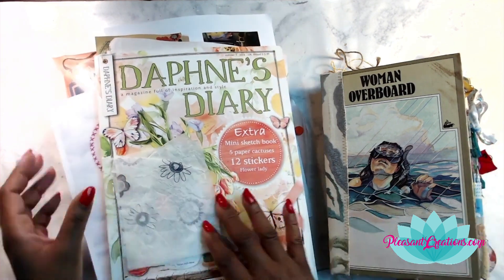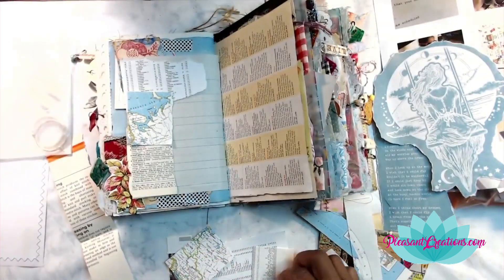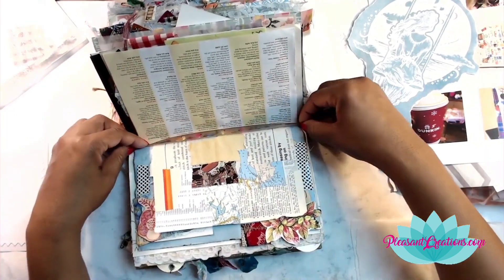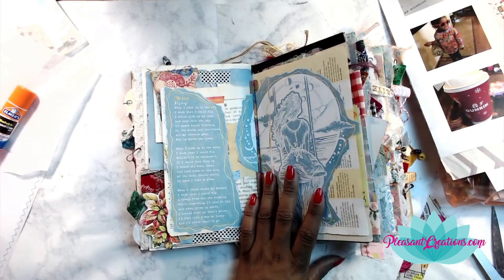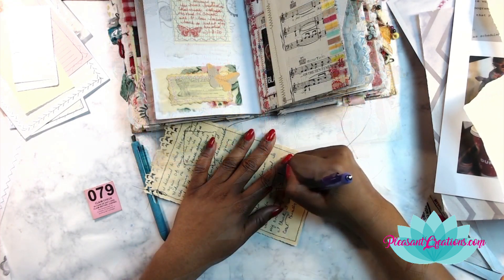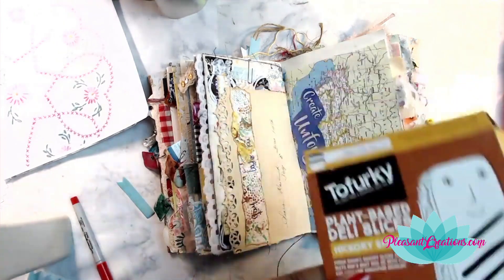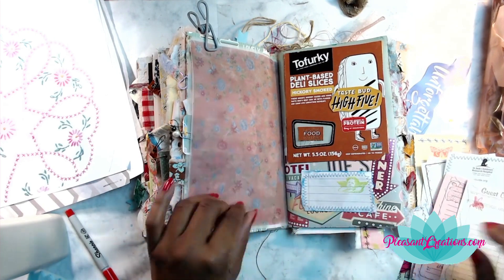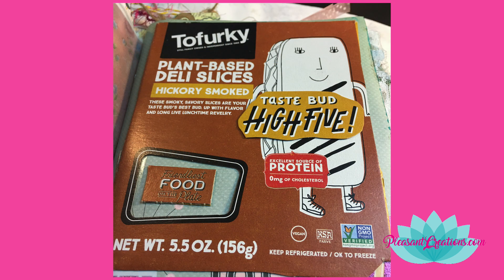Creative Art Therapy, How to Use Your Junk Journal, Junk Journal With Me WO21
Lets do some junk journaling together.  .  I'll share the journaling process with some fantastic ideas. Woman OverBoard Journal Process

Aleene’s Tacky Glue
Glue Purple
Decopage Matt
Double-Sided Craft Tape
Tim Holtz Distress Ink Mini Kits
Blending Tools
Sharpie Fine Point
Tombow Glue
Cricut Weeding Tool
Fabr-Tac Glue
Clickable Letter Stamp Sets
Uniball Pen - Gold

About this video. This video is all about the journaling process and junk journaling.  I love making my journals look beautiful and this video will show you how to decorate your journal and avoid journaling mistakes.  I always add journaling process writing as well as decorating to the journaling process.  I've even added some easy junk journal ideas.  You'll be able to decorate your journal and love it like I do.  I'll also share journaling mistakes so you don't have to worry.  Learn an easy junk journal process for beginners with me.  This is your easy Junk Journal Guide.